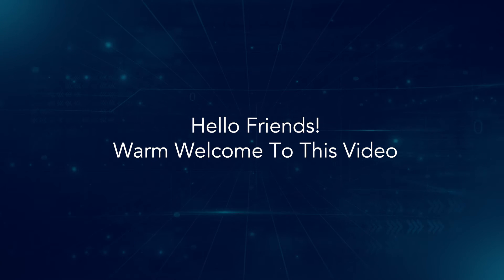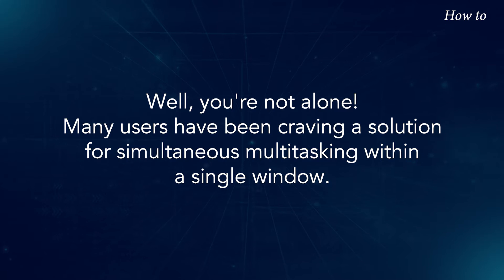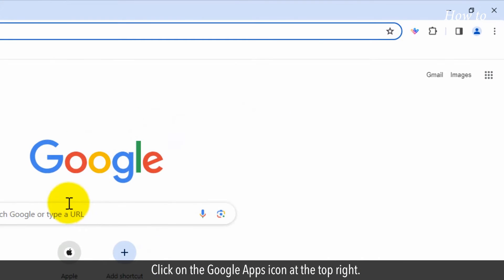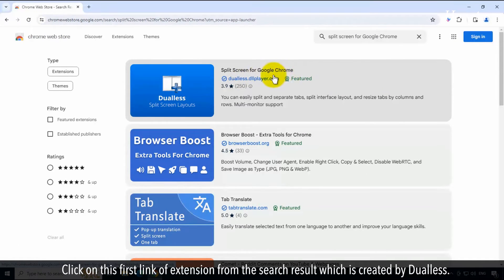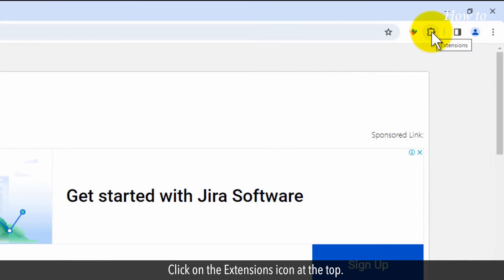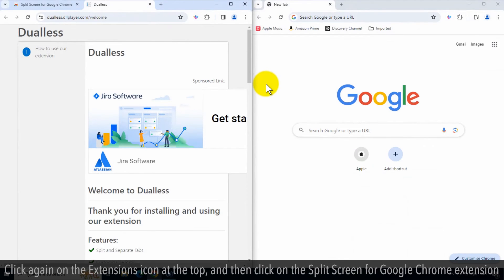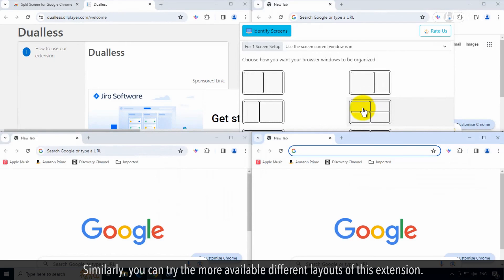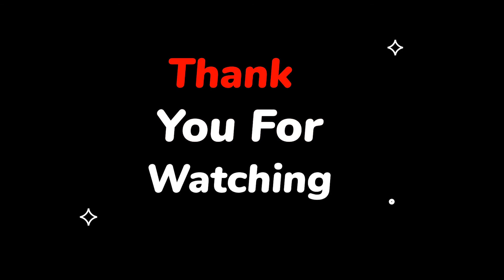How to do Split Screen on Google Chrome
Split Screen for Google Chrome
We all love Google Chrome for its speed and simplicity. But, ever found yourself juggling between tabs, wishing for a split-screen feature? Well, you're not alone! Many users have been craving a solution for simultaneous multitasking within a single window.
Stay with us and learn how to do split screen on Google Chrome
1. Open your Google Chrome browser.
2. Click on the Google Apps icon at the top right.
3. Scroll down the apps list, and click on the Chrome Web Store.
4. In the Chrome Web Store search bar, type split screen for Google Chrome and press the Enter key on your keyboard.
5. Click on this first link of extension from the search result which is created by Dualless.
6. Click on the Add to Chrome button, and then click on the Add extension button in the pop-up window.
7. Click on the Extensions icon at the top.
8. Click on the Split Screen for Google Chrome extension.
9. Select any split screen layout from the list.
10. For demo purposes, I am clicking on this 2 column layout.
11. See, the Google Chrome screen has been split into two different screens.
12. Click again on the Extensions icon at the top, and then click on the Split Screen for Google Chrome extension.
13. This time we will click on this 4-screen layout, and by doing this we can now see four different Google Chrome screens at one time.
14. Similarly, you can try the more available different layouts of this extension.